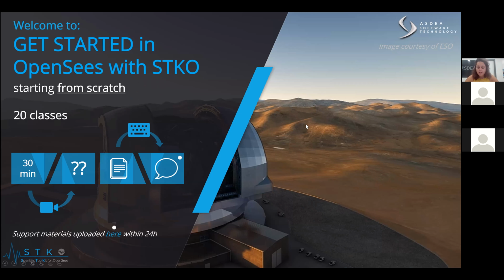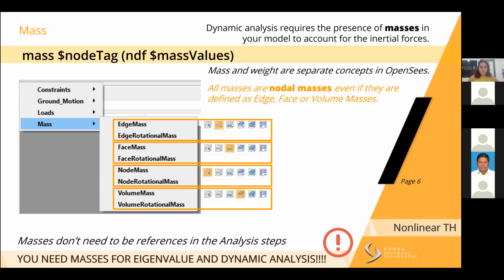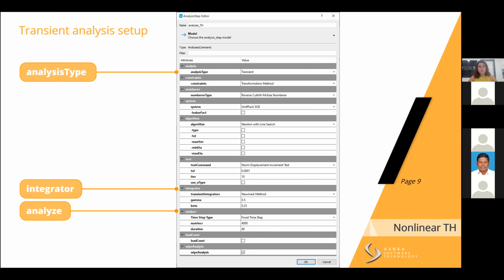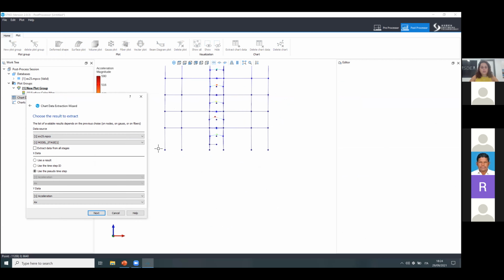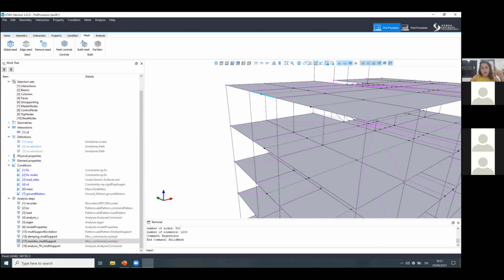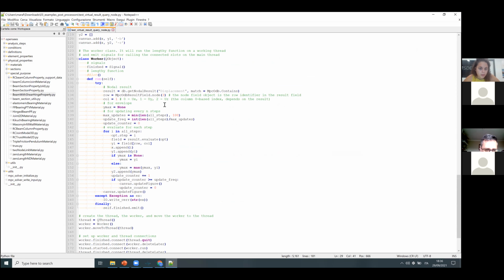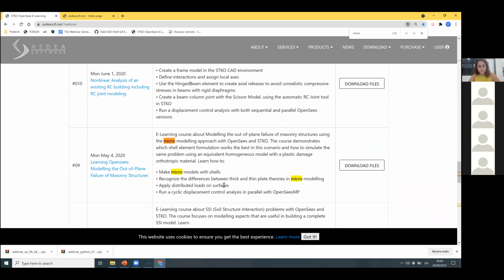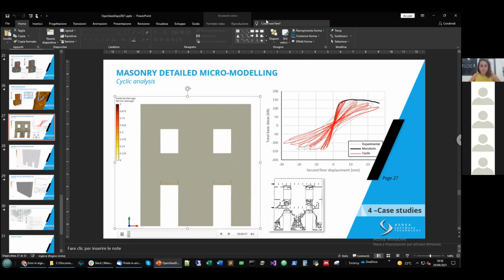Get Started in OpenSees with STKO: W16 Nonlinear Dynamic (Time History) Analysis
Join Francesca and learn about Nonlinear Dynamic (Time History) Analysis:
0:00 Welcome and Introduction to W16
1:08 Intro to Nonlinear Time History Analysis
2:26 The example
3:09 Defining the time series (time series path)
3:48 How to define the time series in STKO
6:07 Defining the Mass (mass $nodetag, $massValues)
7:44 Adding damping (rayleigh damping - how to use tool in STKO)
10:00 Uniform Excitation
11:44 Defining Transient Analysis Setup (analysis type, integrator, analyse)
14:20 How to use Ground Motion and Multisupport Excitation
 16:35 Comparison of Uniform Excitation and Multisupport Excitation
17:39 Step by Step in STKO
18:54 Result extraction in the postprocessor
23:30 Q&A